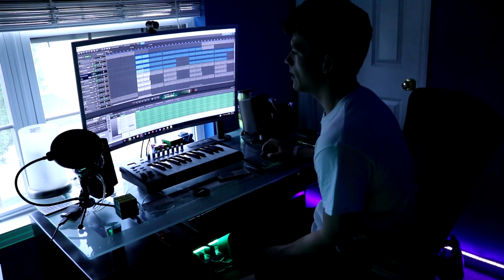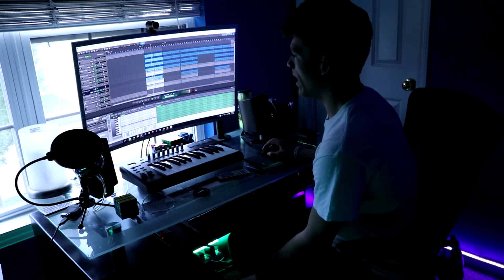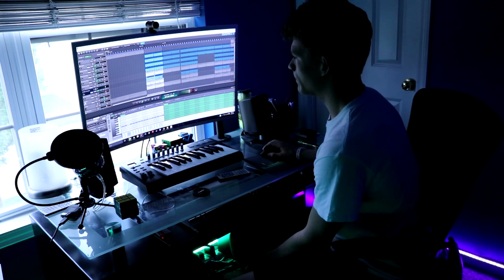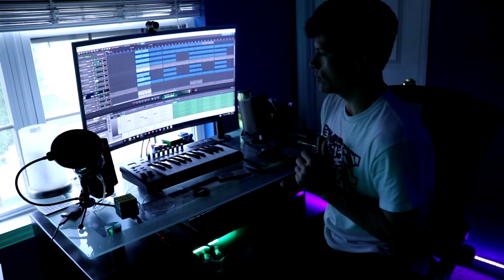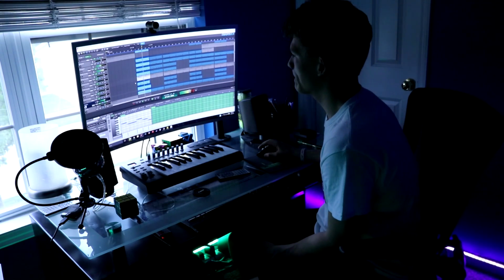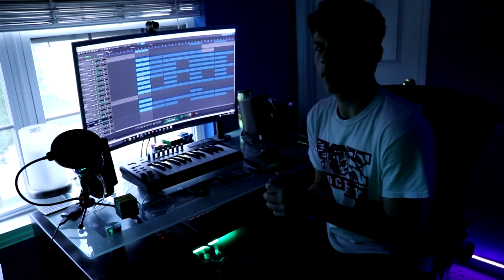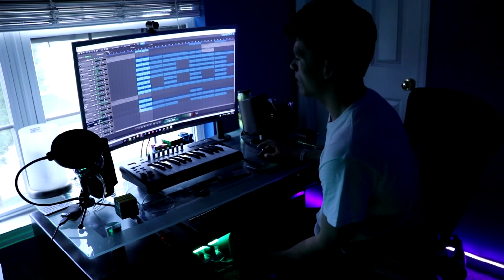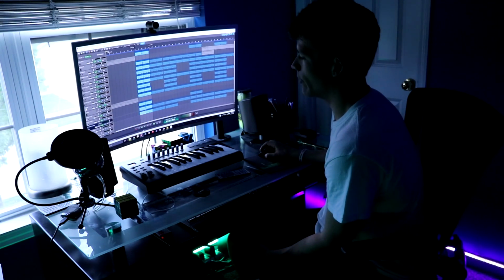MAKING A FIRE BEAT FROM FREE SOUNDS | azoph beats